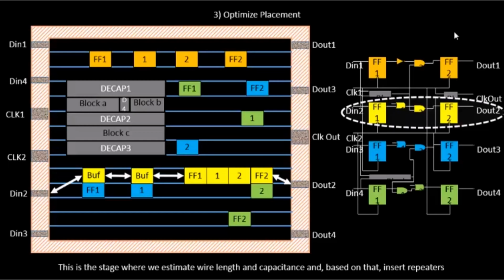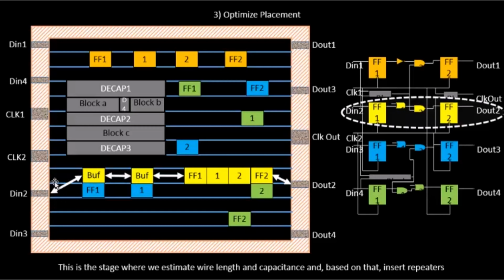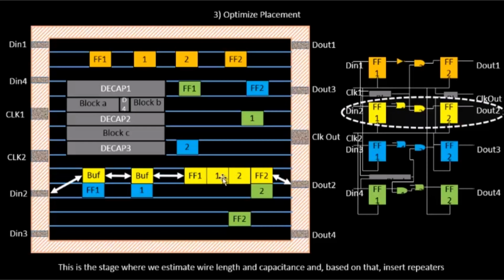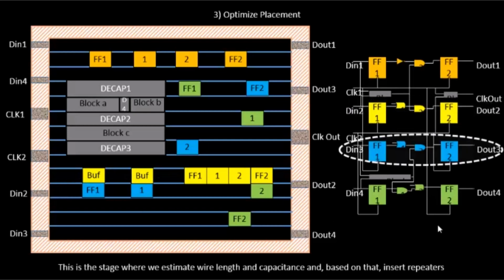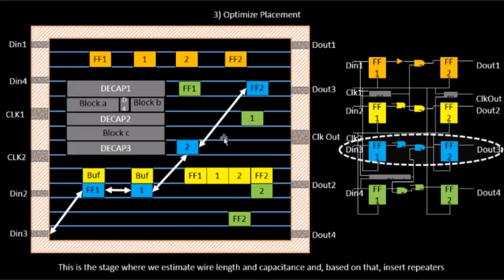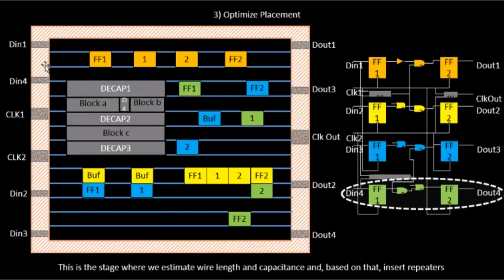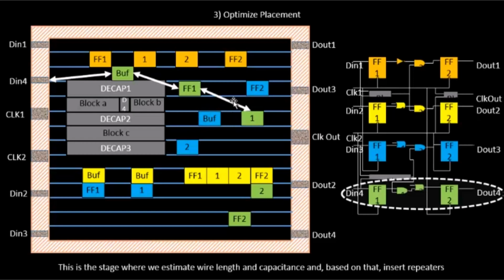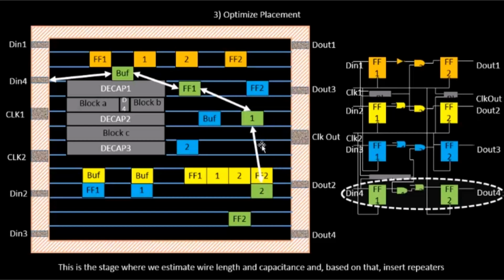Optimize Placement Continued - Class 09